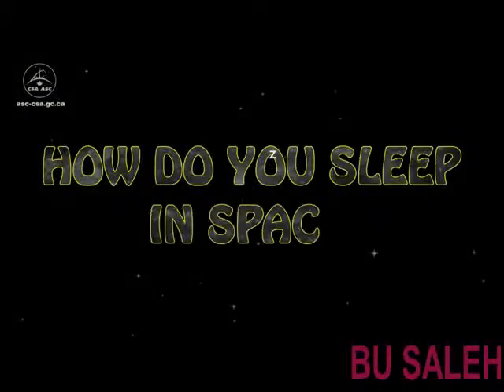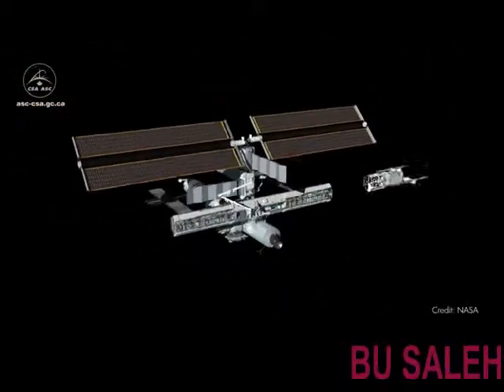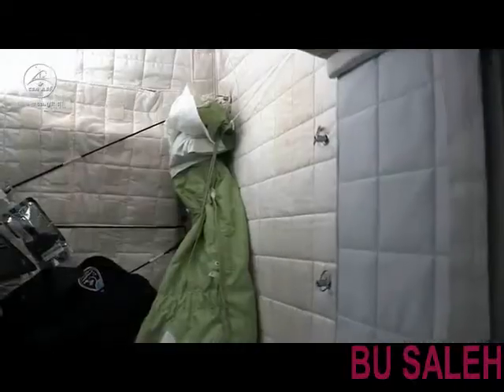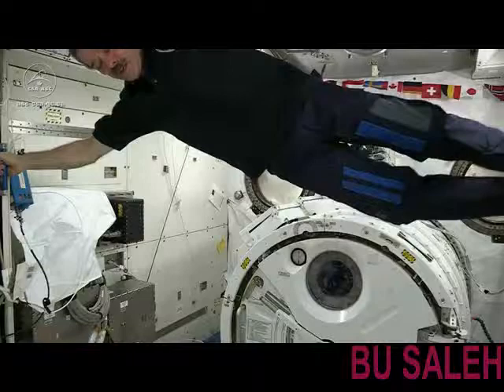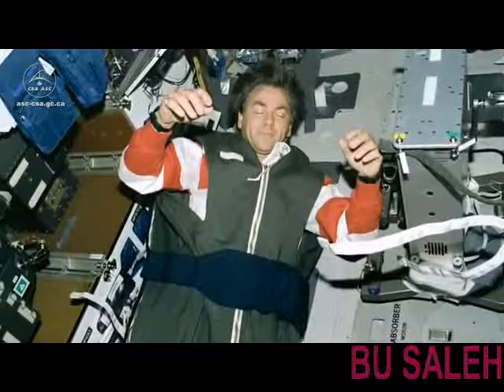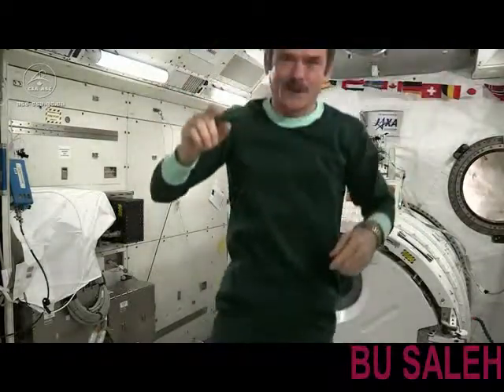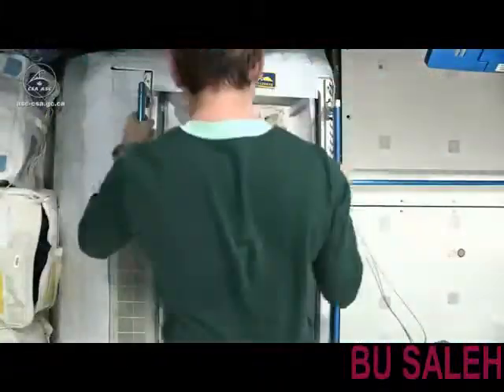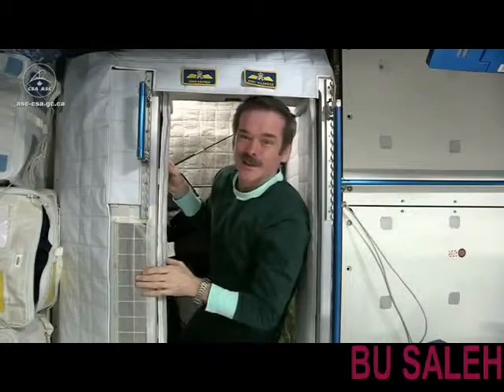كيف ينام رواد الفضاء رغم انعدام الجاذبية?.